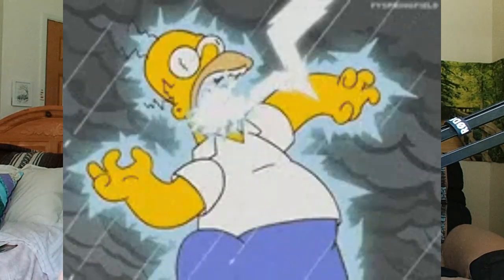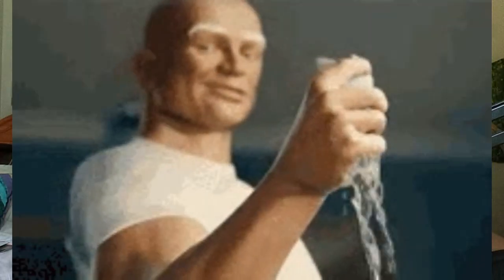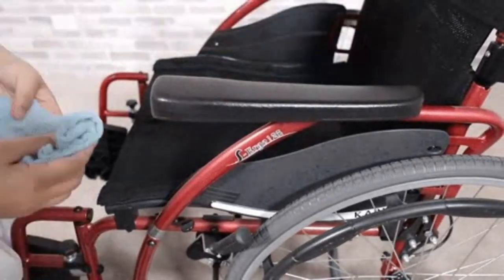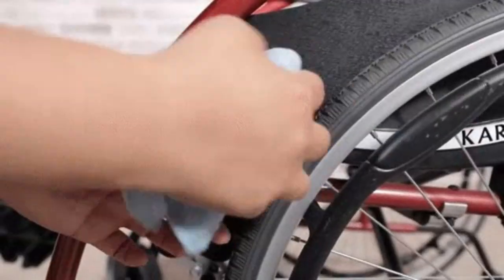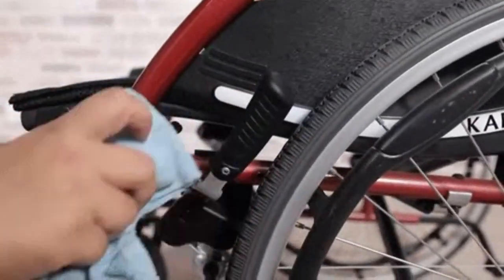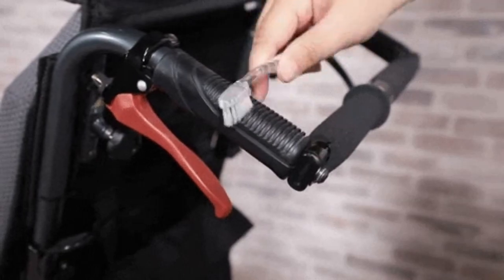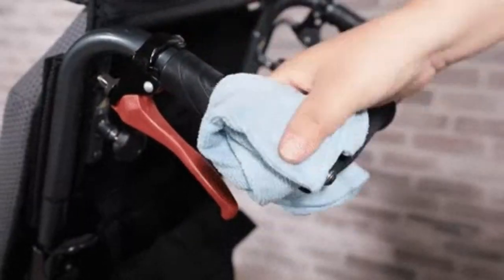A recipe on how to clean a wheelchair ♿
If the wheelchair is getting a bit dingy, here is a good recipe to get it sparkly again. Don't worry, it is not too complicated. Check this video out!

Traveling this Summer? Need help with accessibility at a hotel?

SPECIAL NOTE: I do have a schedule I follow:
Mondays: Wheelchair News You can Use
Wednesdays: Wheelchair Wednesday Chat (Podcasts)
Fridays: Wheelchair Tech Friday
Tuesdays and Thursdays I will post random (hopefully useful and fun) videos.
Saturdays and Sundays I take a break!
The schedule could change, but I will let you know if that happens.

If you would like to get a hold of your host, please email her at:

If you have any suggestions for a topic, feel free to post down below any video and request a particular subject you would like.

There are a ton of videos on a variety of subjects, so feel free to look around the channel. There will be a suggested video at the end of each video.